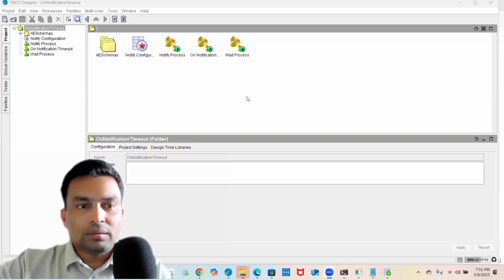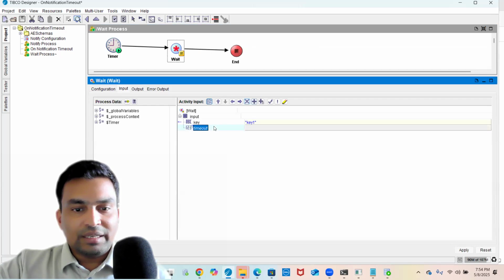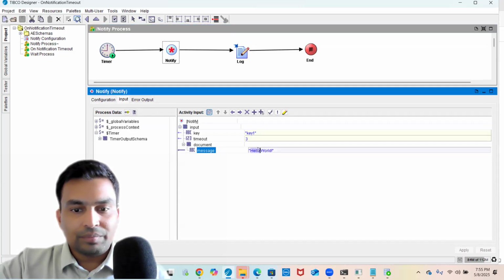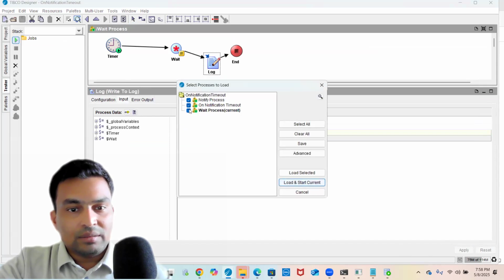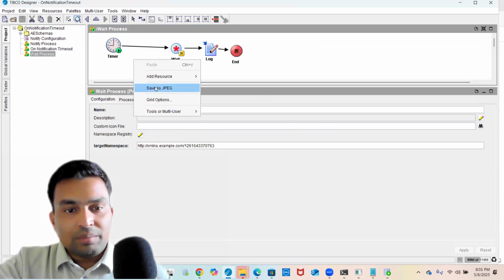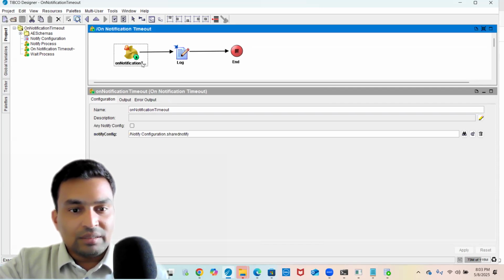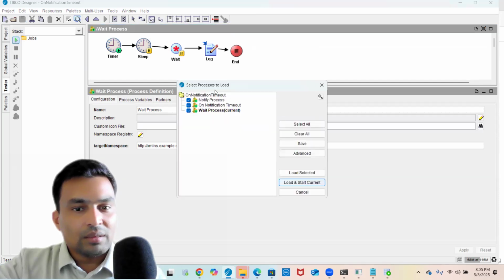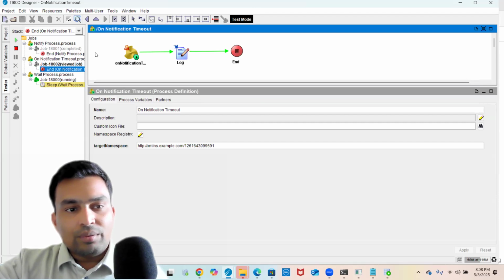How to implement Wait and Notify communication using TIBCO Business Works v5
This project illustrates the use of the TIBCO ActiveMatrix BusinessWorks On Notification Timeout activity. The On Notification Timeout activity provides a mechanism to handle timeouts resulting from notify activity. The On Notification Timeout activity is called when the process that has notify activity has timed out due to associated wait activity not getting triggered during the timeout interval.